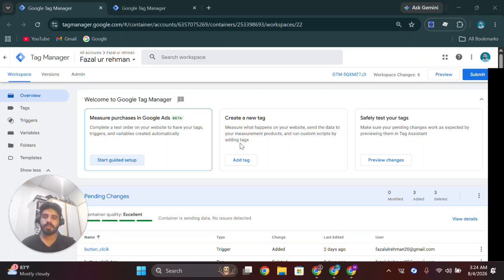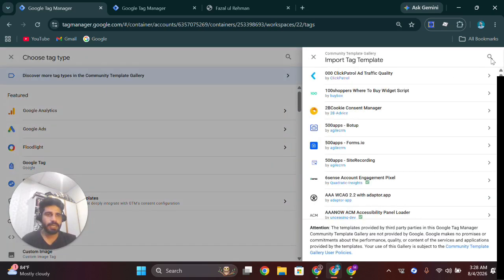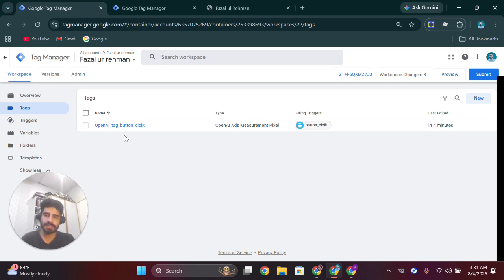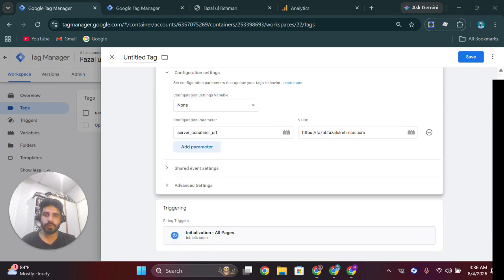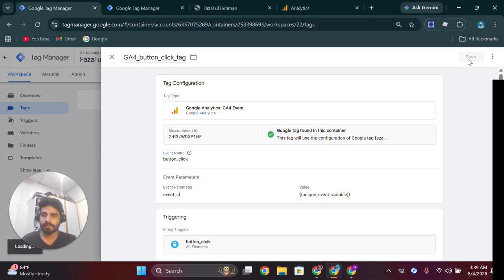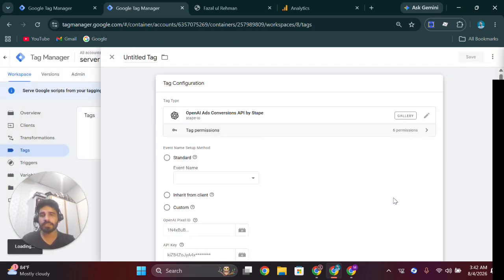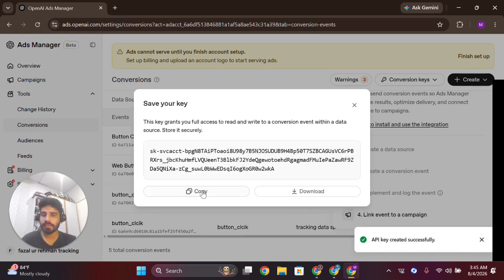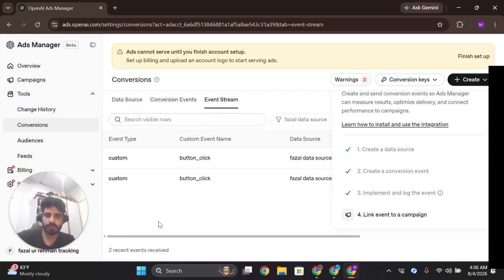Complete ChatGPT Ads Tracking Setup | Browser Pixel + Server-Side + Deduplication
A complete, end-to-end guide to tracking ChatGPT Ads conversions properly. This video covers installing the browser-side OpenAI Ads Pixel through GTM, setting up the server-side Conversions API, and — critically — deduplicating events between both so conversions are counted accurately, not doubled.

If you've set up Meta CAPI tracking before, this same pattern applies here — one new platform, the same reliable tracking approach.

Part of a series on tracking emerging AI ad platforms.